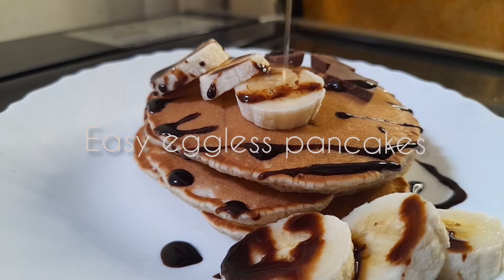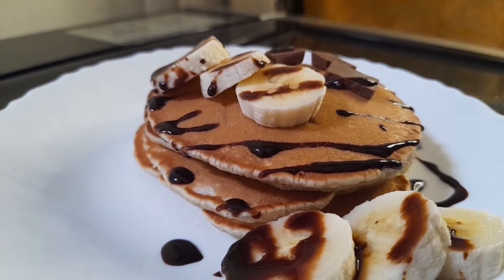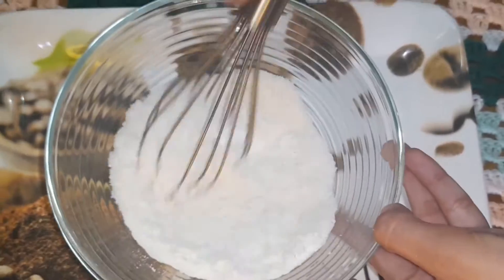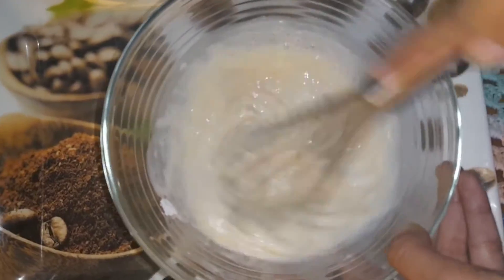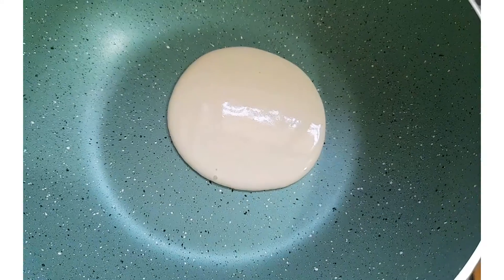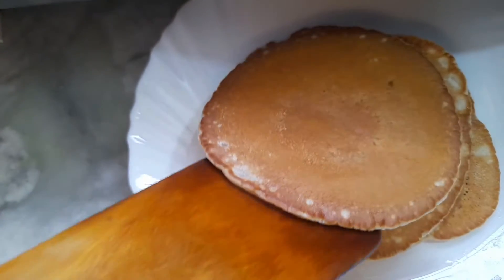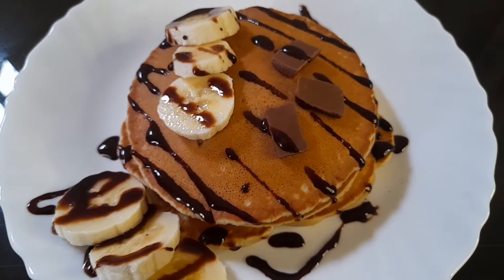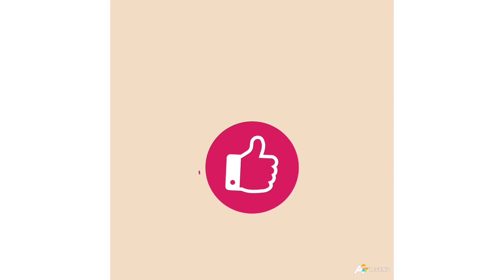Easy Eggless pancakes 🥞 | Easy Breakfast Recipe | Taiba Khan